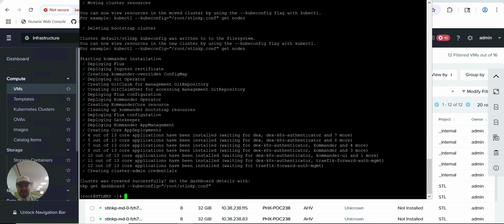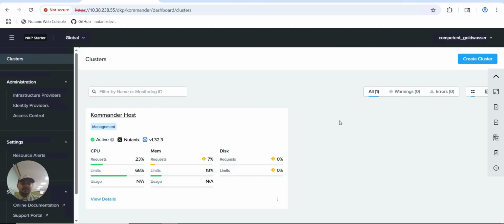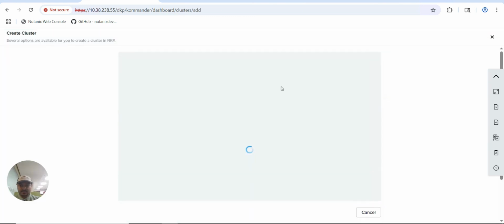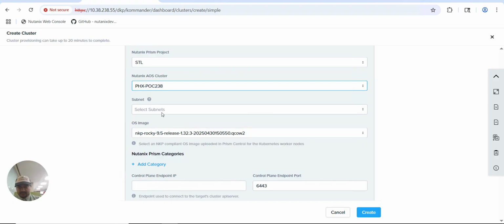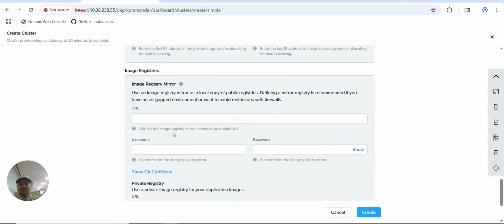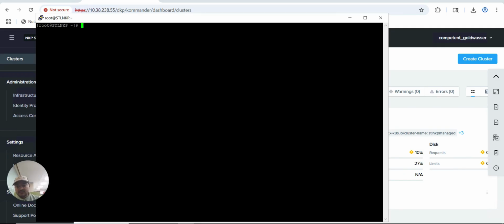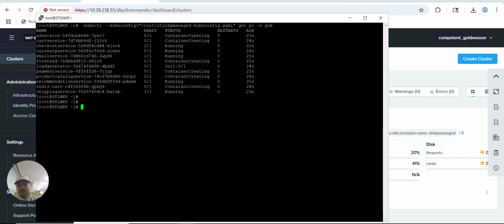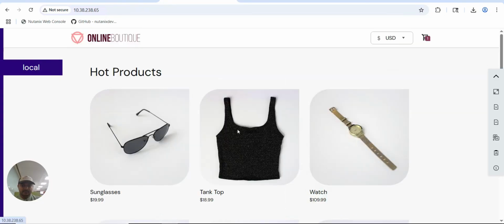Nutanix Kubernetes deployment on Nutanix cluster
Nutanix Kubernetes Platform deployment on Nutanix cluster with complete project deployment.